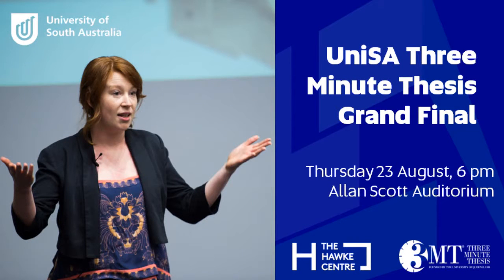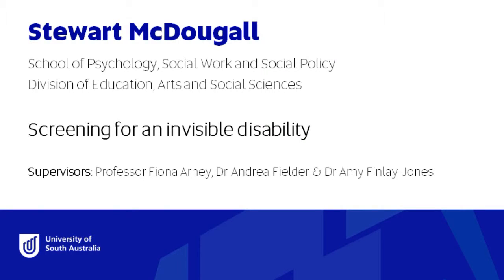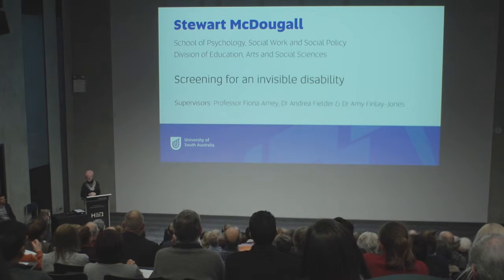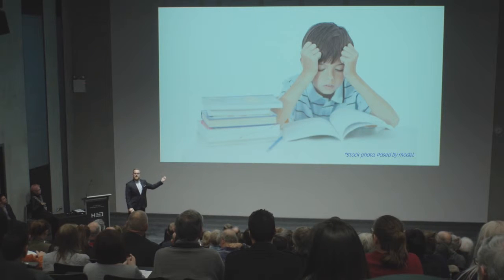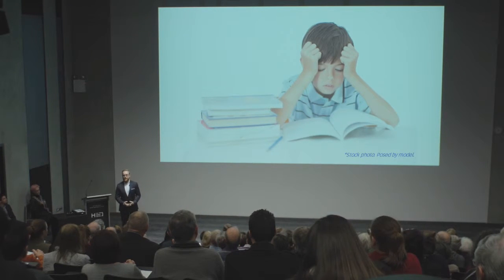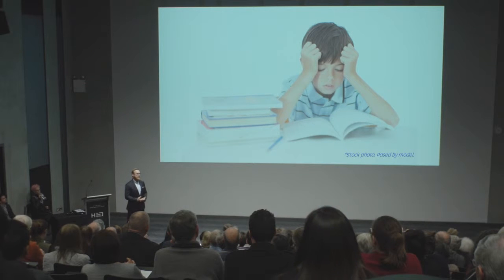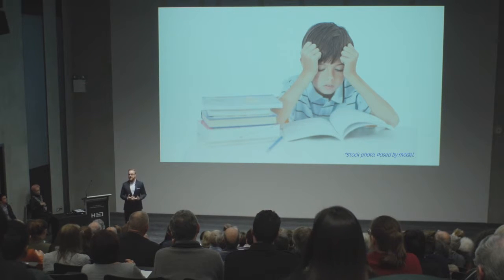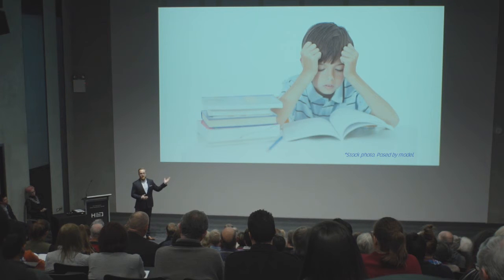Screening for an invisible disability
2018 UniSA Three Minute Thesis (3MT) Grand Final presentation by Mr Stewart McDougall, School of Psychology, Social Work and Social Policy

(Image attribution - Focused boy learning his lessons against a white background. Photograph by wavebreakmedia; Stuuterstock photo ID: 92395438)